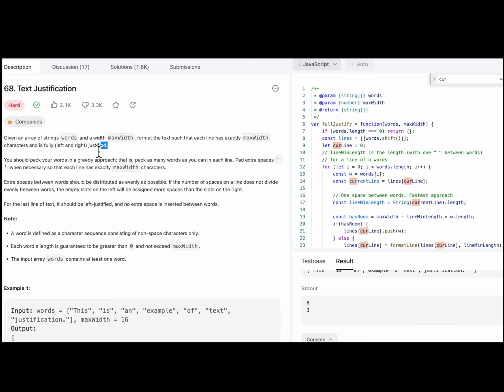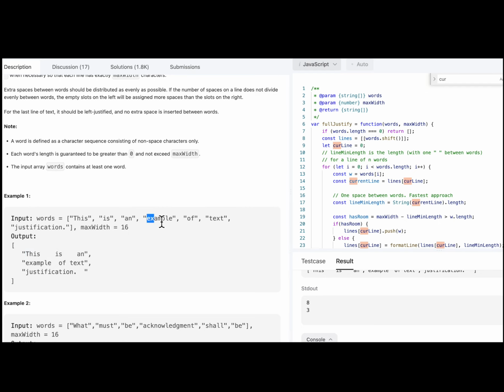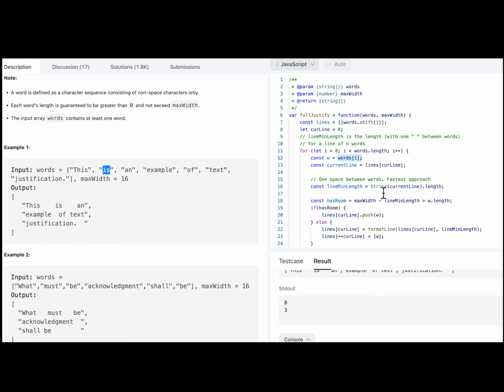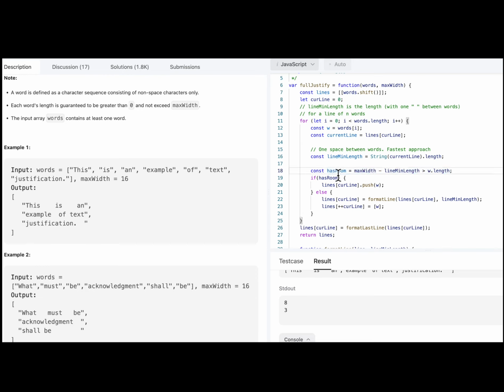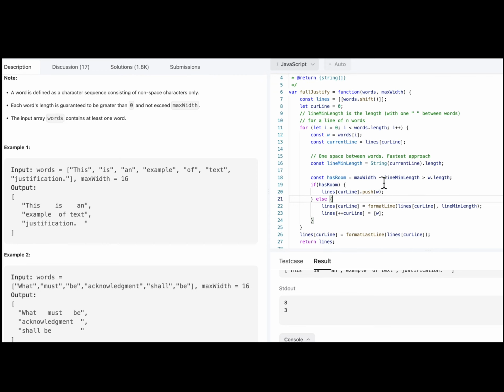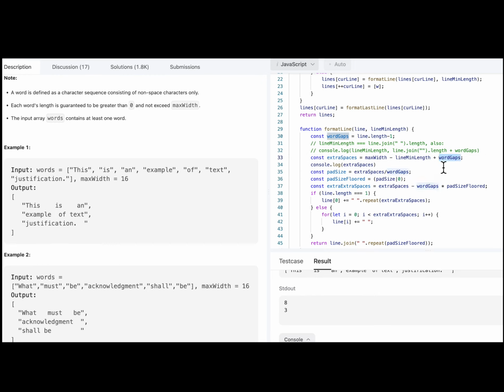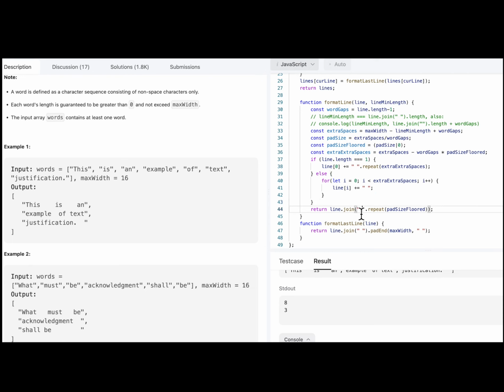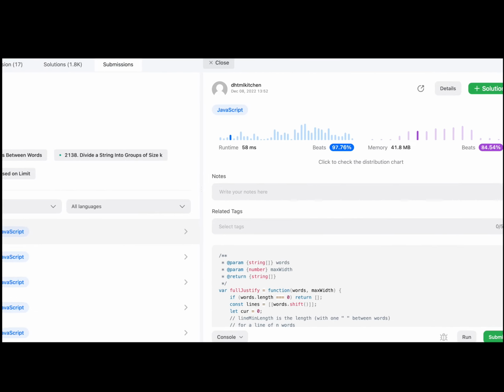LeetCode 68 Text Justification — JavaScript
LeetCode 68  Text Justification